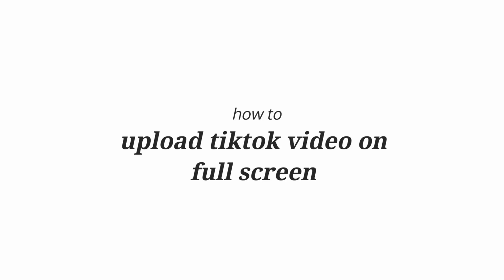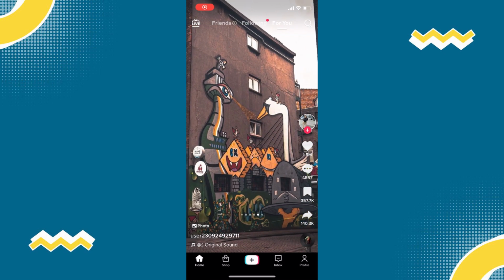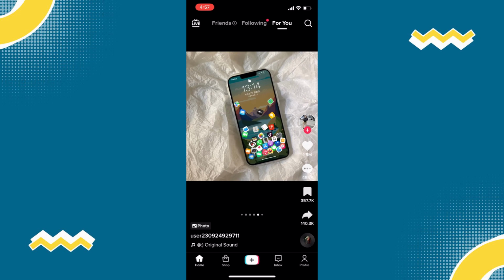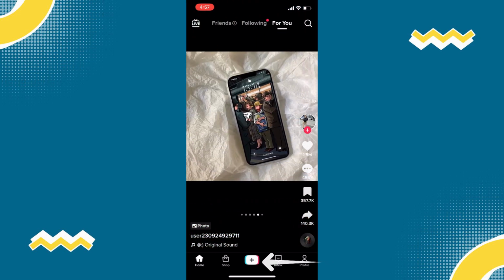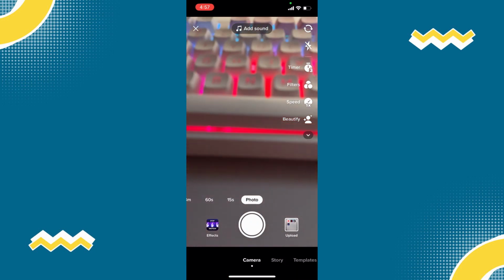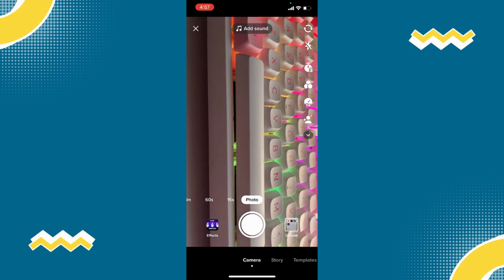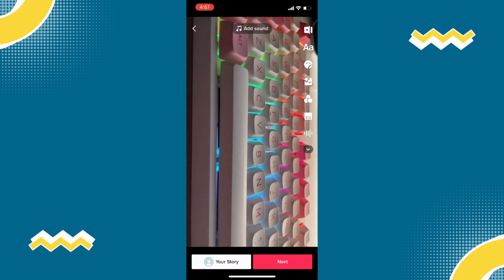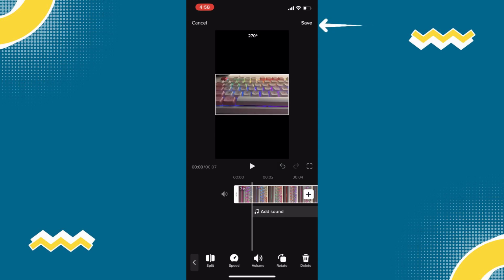How to Upload Widescreen Video on Tiktok For Full Screen Mode | Quick & Easy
In this video I'll show you How to Upload Widescreen Video on Tiktok For Full Screen Mode. The method is very simple and clearly described in the video. Follow all of the steps & you will know How to Upload Widescreen Video on Tiktok For Full Screen Mode.